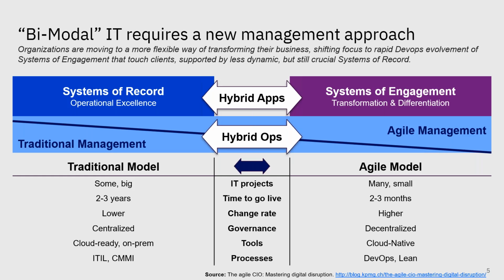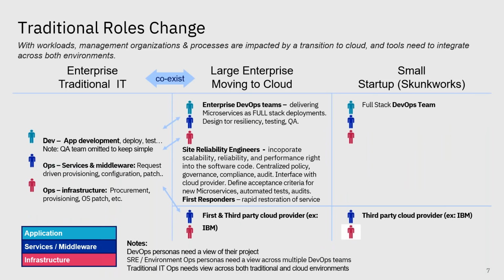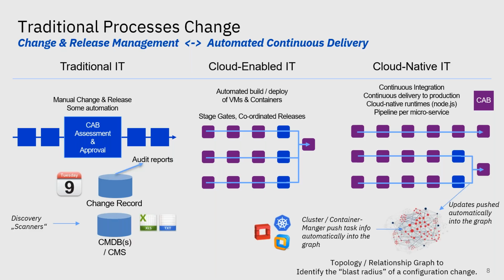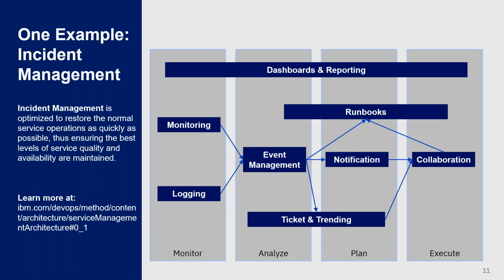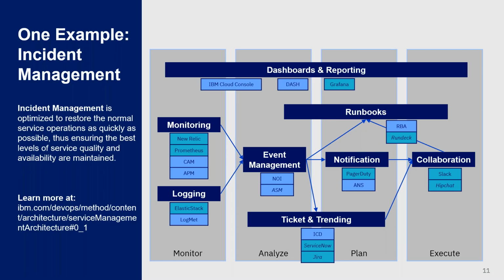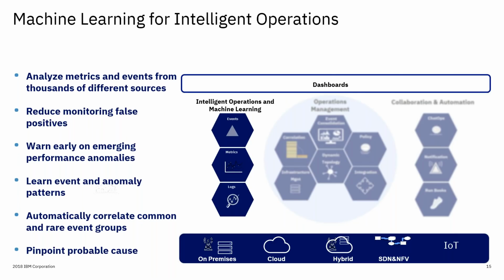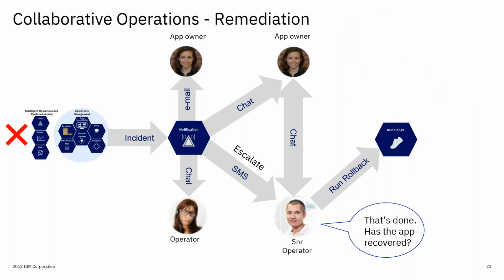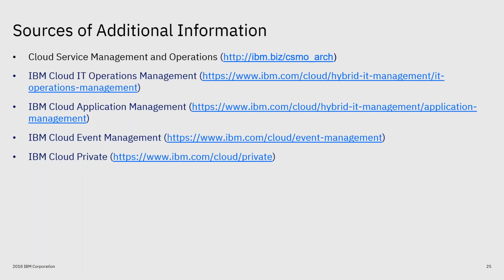Modernize and Simplify IT Operations Management for DevOps Success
Whether your organization is already leveraging tools that are cloud based tools or you are part of an organization undergoing transformation, you may have the challenge of a hybrid set of workload deployments, both cloud based and on-premises. Join us for this webinar to explore the common operational challenges many DevOps teams are facing today, how IT operations best practices could be leveraged for use in a DevOps methodology and how modern operations management tools can help you carry out those best practices to meet your goals on an on-going basis.